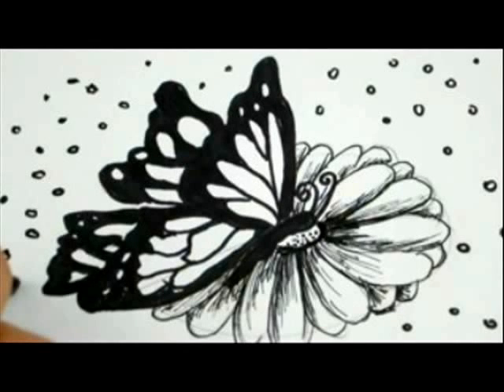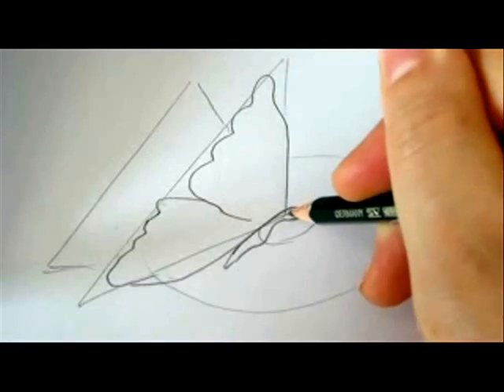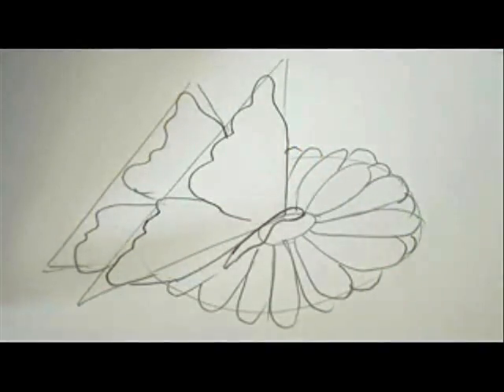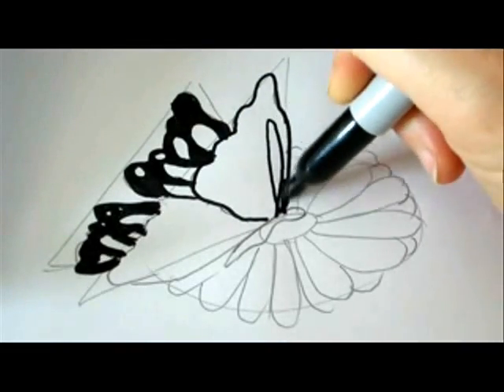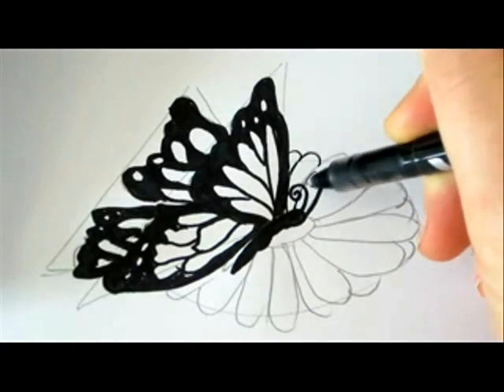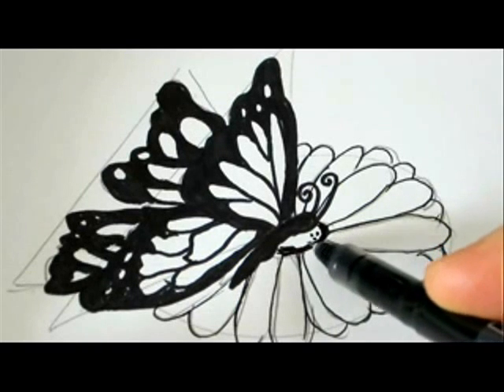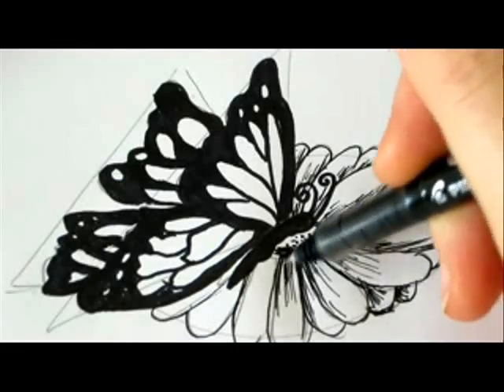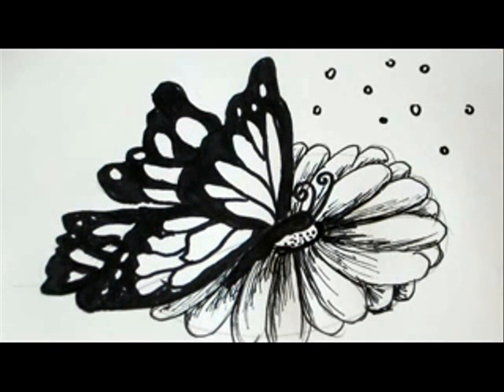How To Draw A Butterfly Landing On A Flower !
- Exclusive training will show you how to change any drawing and turn it into the best personal gift.
This is a "drawing tutorial" " how to draw a butterfly", "butterfly profile" landing on a daisy flower,
You can " draw a butterfly"  for
a" butterfly project"
butterfly tattoo","
"butterfly profile tattoo"
"butterfly print" on any surface - wall etc..
on a canvas for a " butterfly picture"
"butterfly drawing"  for school
"butterfly effect drawing"
you can "draw a butterfly"  landing on a heart or on a different flower